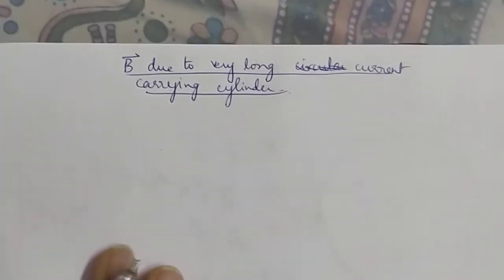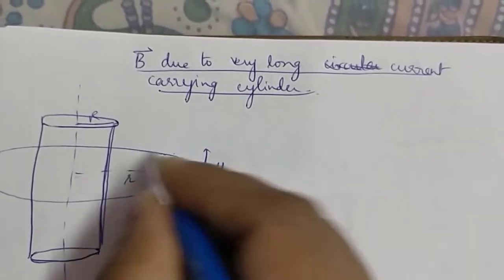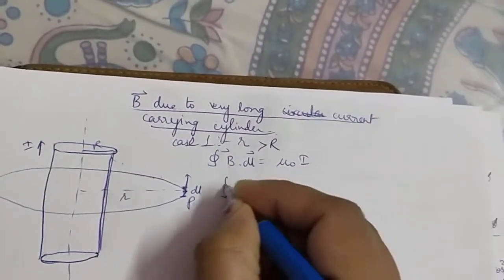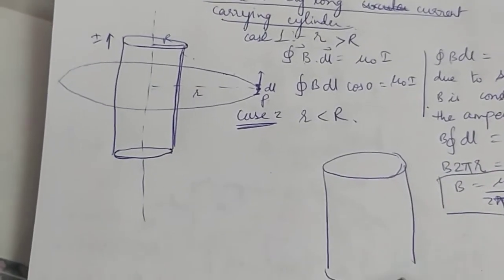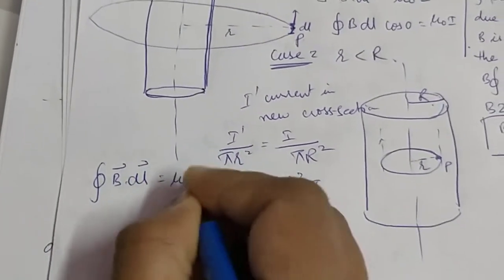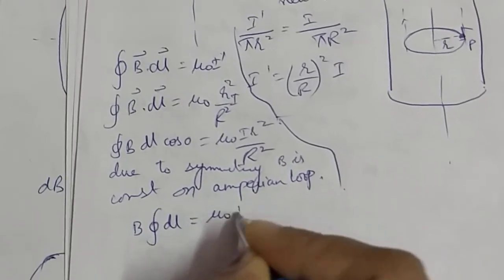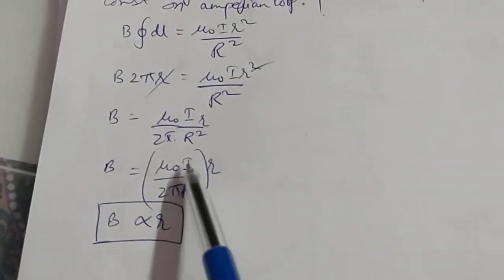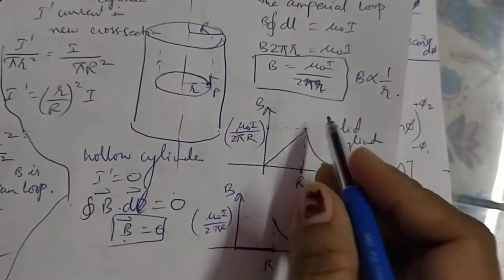Magnetic field due to current through long cylindrical conductor